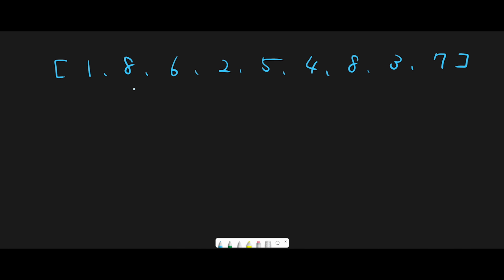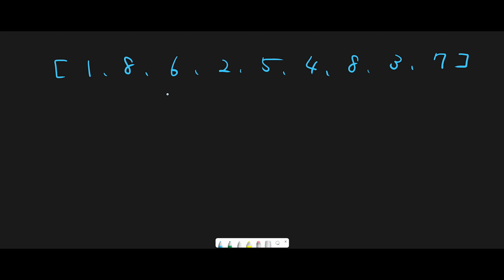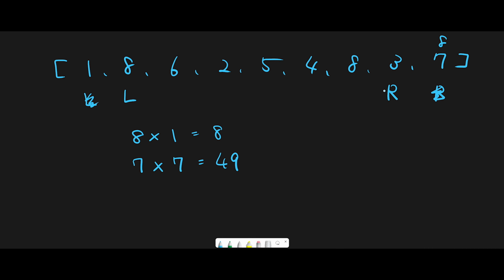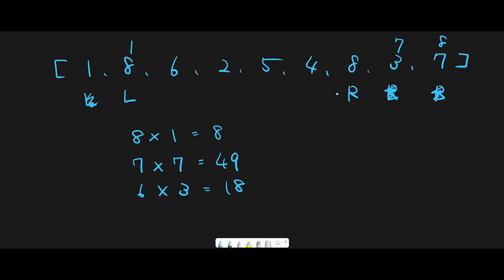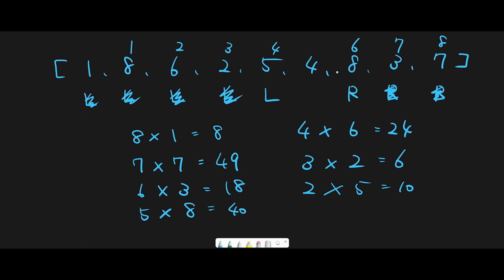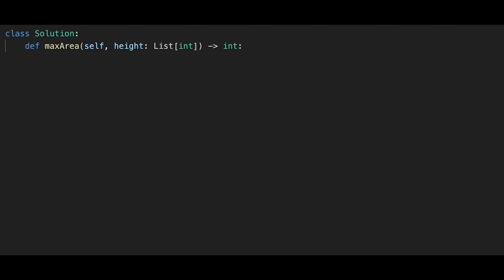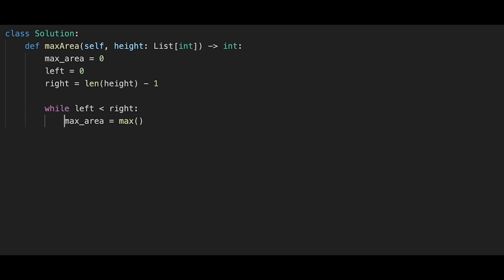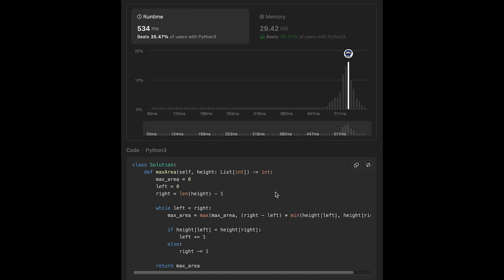Container With Most Water - LeetCode #11 - Two Pointer Solution - Python, JavaScript, Java, C++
Let's solve Container With Most Water with Python, JavaScript, Java and C++, LeetCode #11!

In this video, we dive into the classic programming problem 'Container With Most Water'. This problem involves finding the optimal arrangement of vertical lines to form a container with the most water. We'll walk through the problem statement, where you're given an integer array representing the heights of vertical lines. The task is to identify two lines that, along with the x-axis, form a container capable of holding the maximum amount of water. We'll discuss various strategies and algorithms to tackle this problem efficiently. Join us as we explore the intricacies of Container With Most Water and learn how to approach it step by step. Watch now for a comprehensive breakdown and solution to this intriguing problem!

■ Timeline
0:04 Explain a basic idea and demonstrate how it works
5:31 Coding
7:45 Time Complexity and Space Complexity